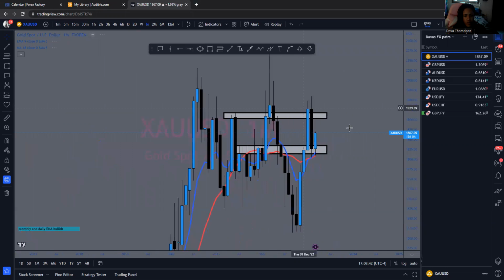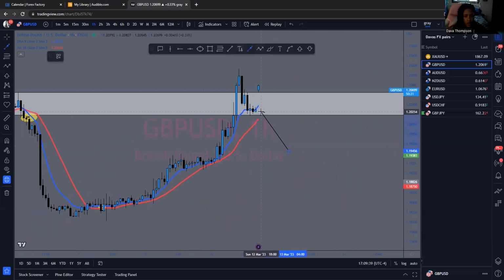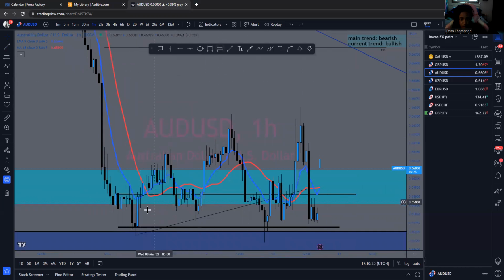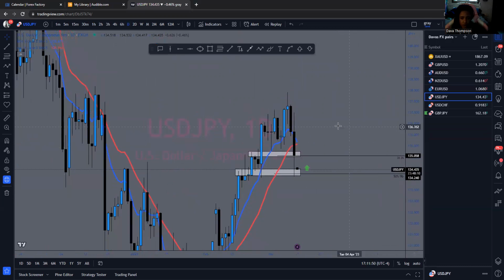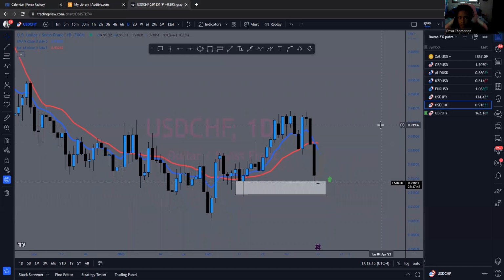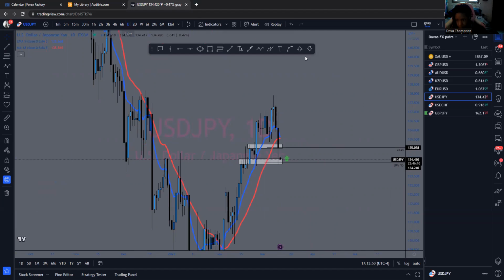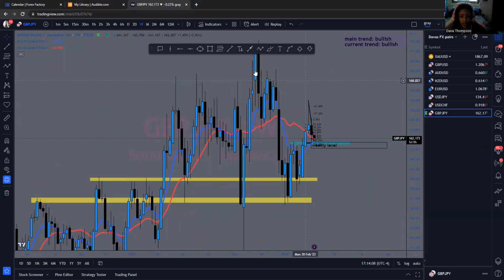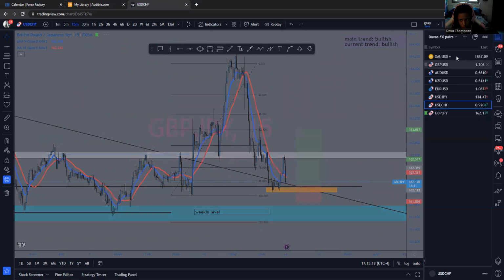Weekly forex analysis 3-12